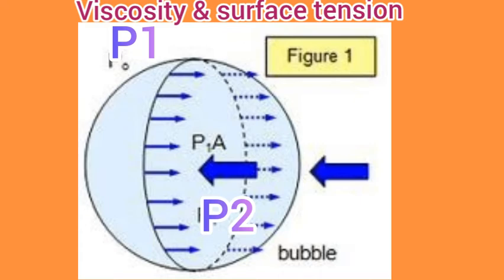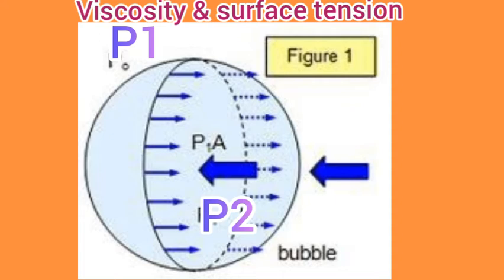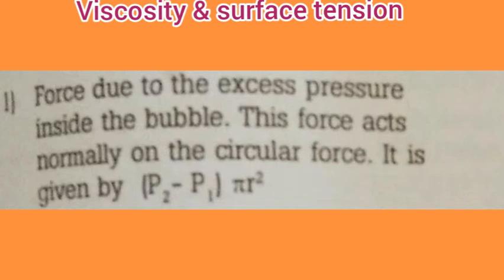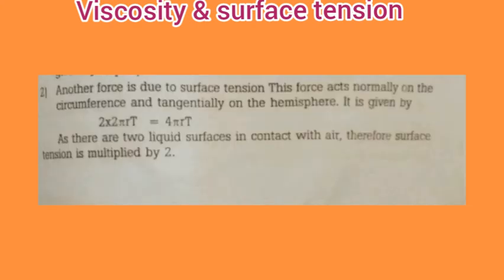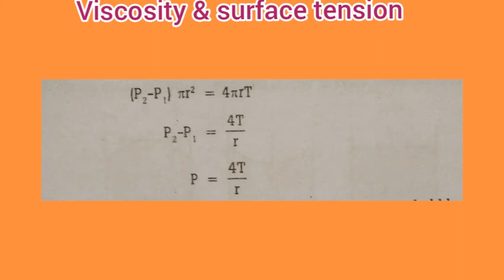Expression for excess pressure inside the soap bubble in air